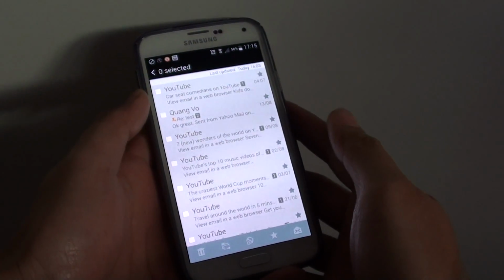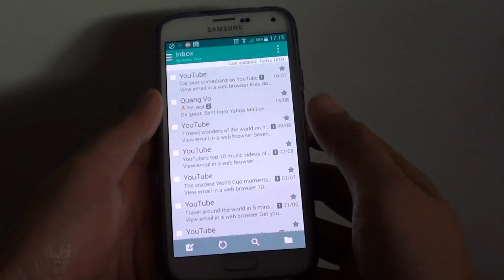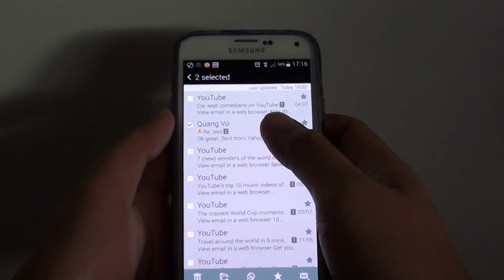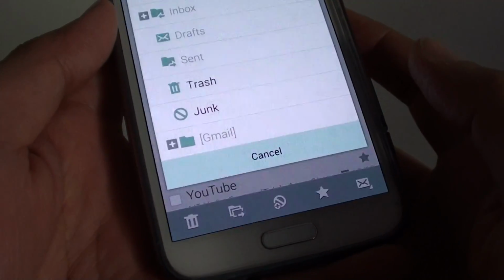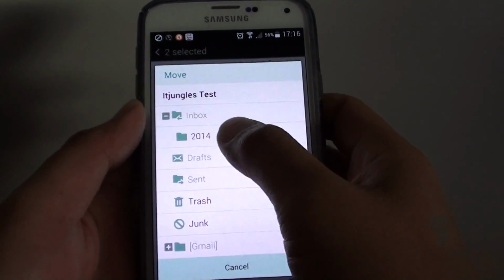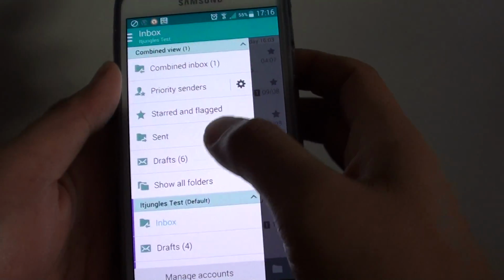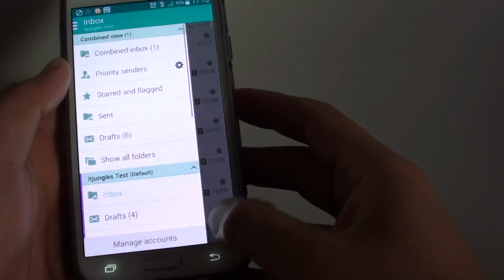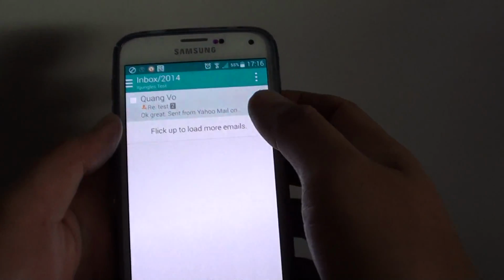Samsung Galaxy S5: How to Move Emails to Different Folder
Learn how you can move emails to a different folder on Samsung Galaxy S5.

In order to organize your emails better, you could move the email to the relevant folders on the phone.

For example if you want to move all emails in 2013 to the folder named 2013, then you can do so using the move feature.